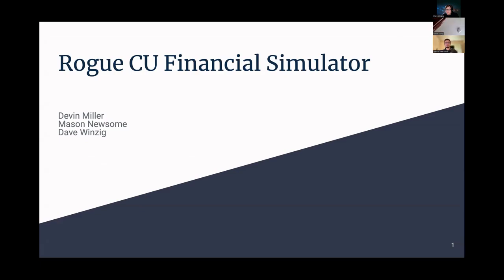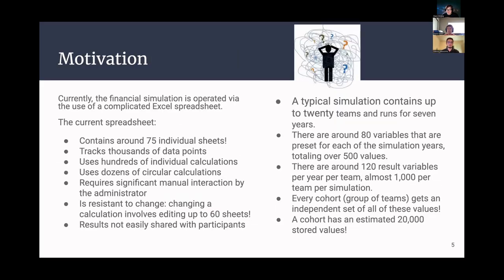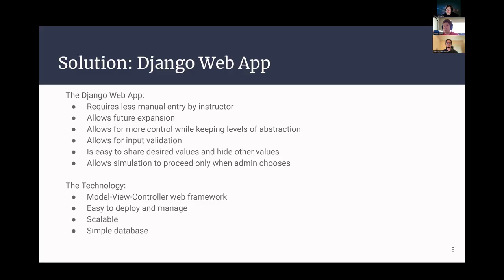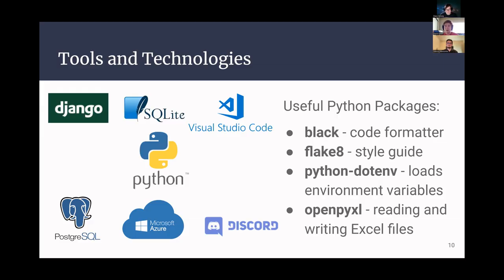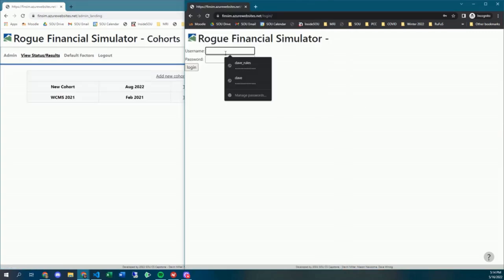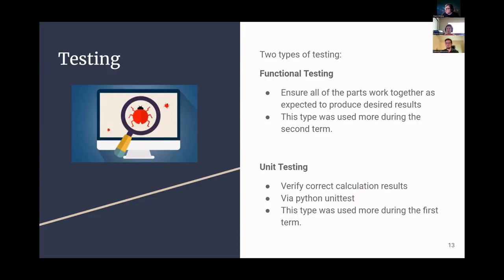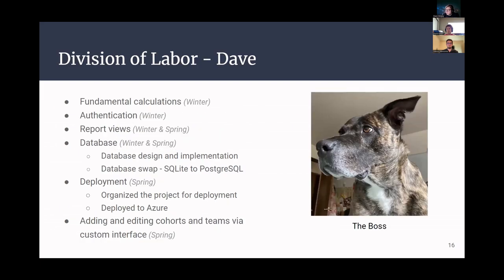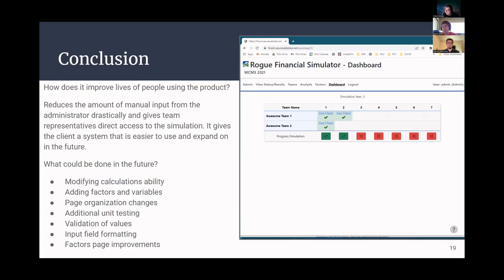2022 Rogue Credit Union Financial Simulator